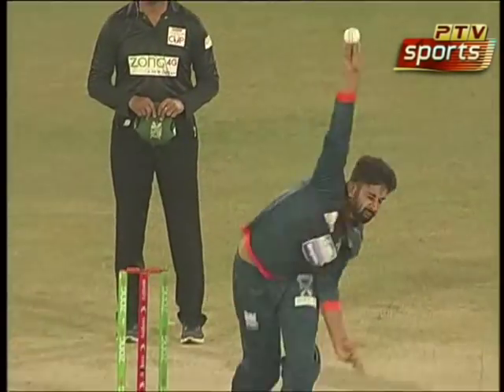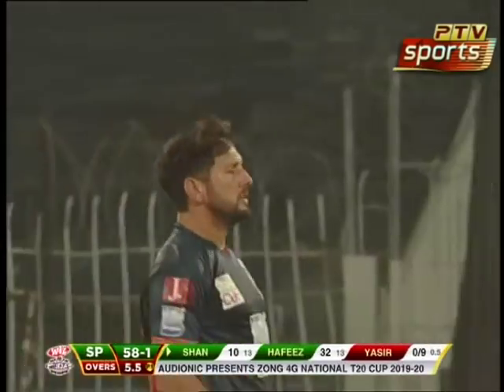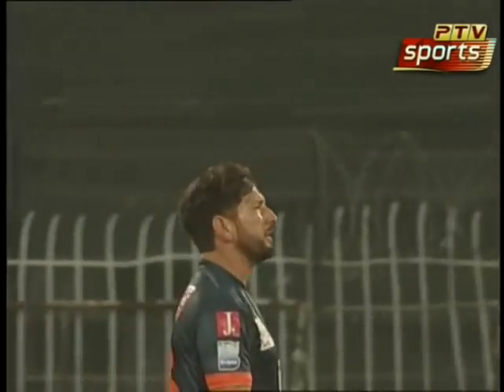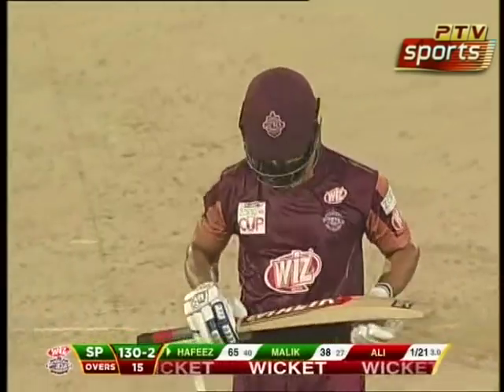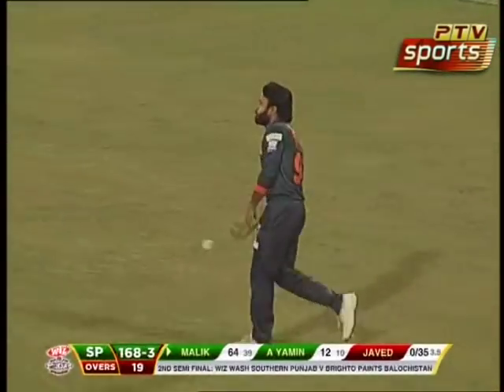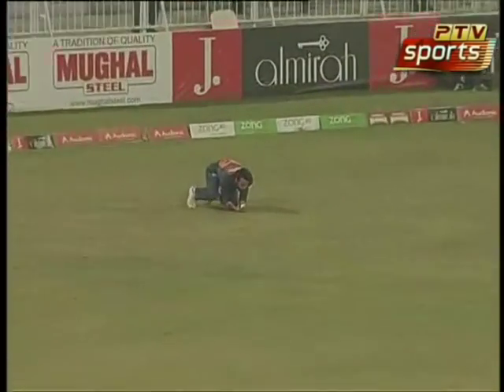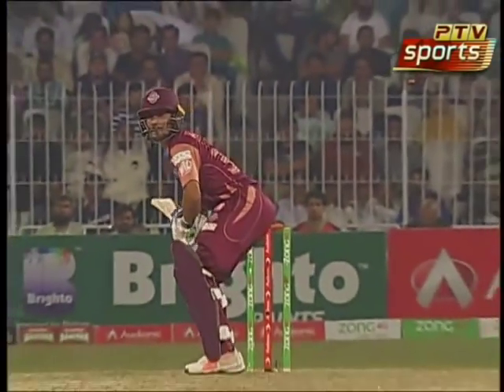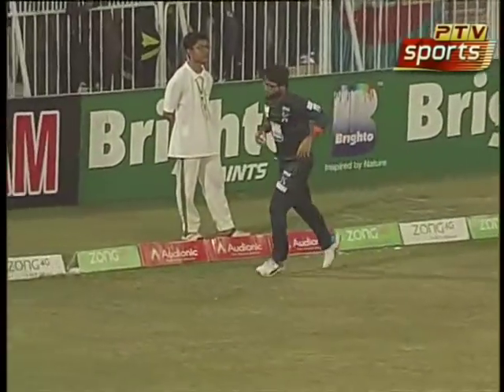Southern Punjab Fall of Wickets Highlights | Southern Punjab vs Balochistan | National T20 Cup 2019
Welcome to Pakistan Cricket Board Official Page. Get All The Updates Regarding Pakistan Cricket Here. You can get players interviews, match highlights, Practice Sessions, Press Conference, Celebrations.